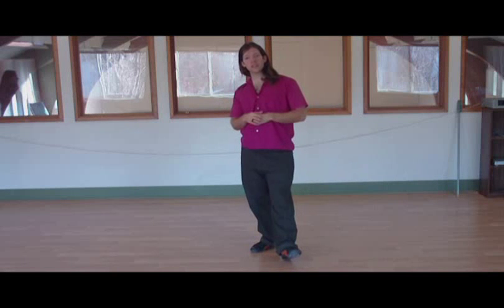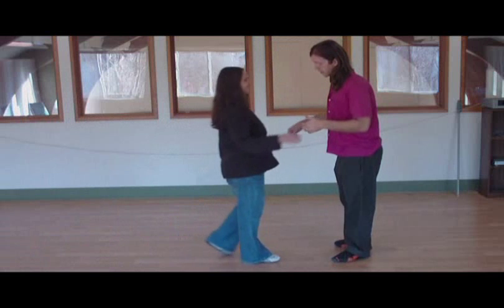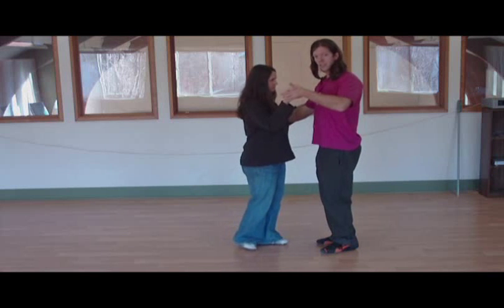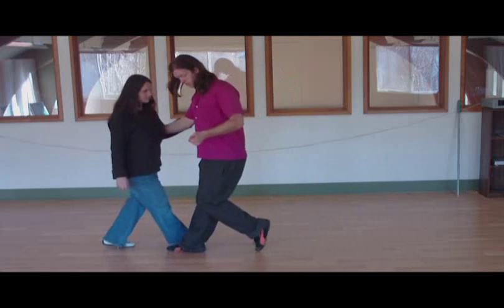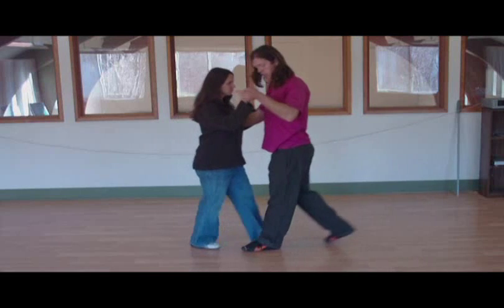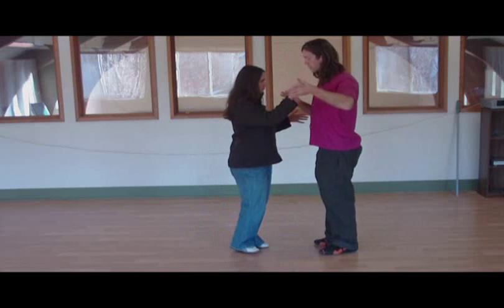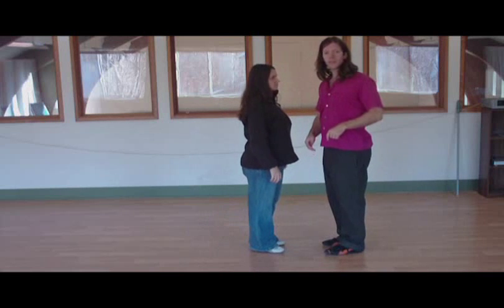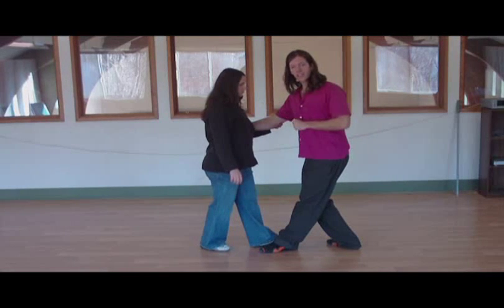Royal Tango Blog Ep.7 Fri 12.21 (Check Steps)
Royal Tango with Andrew Royal Dugas Video Blog #7

we develope a clear and powerful check step energy.